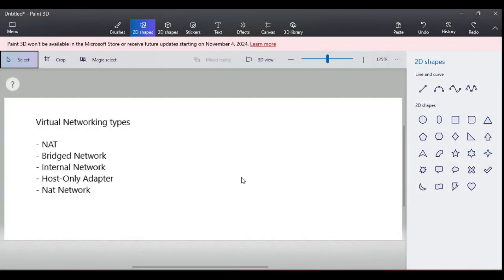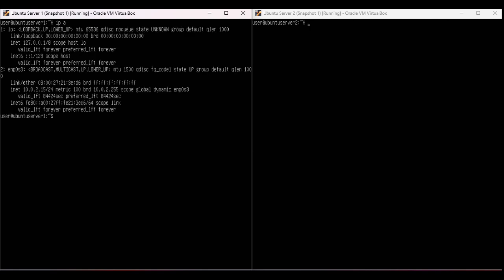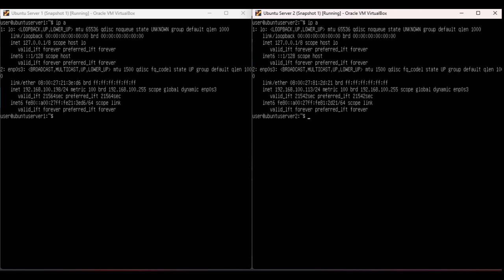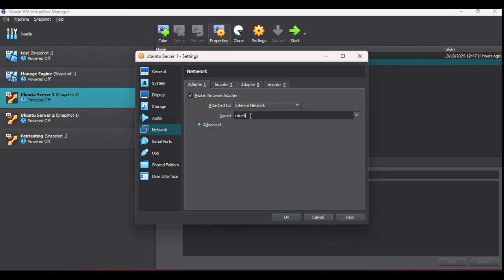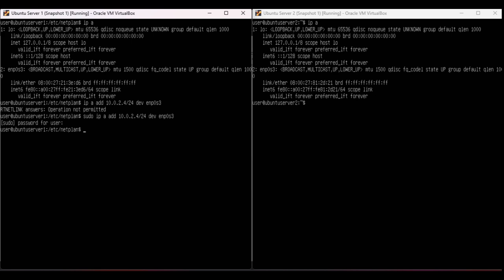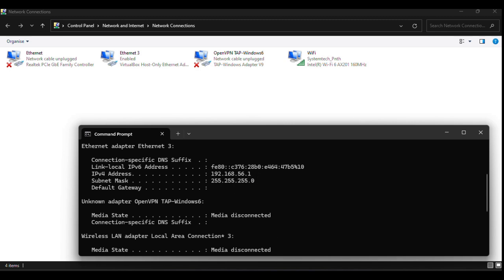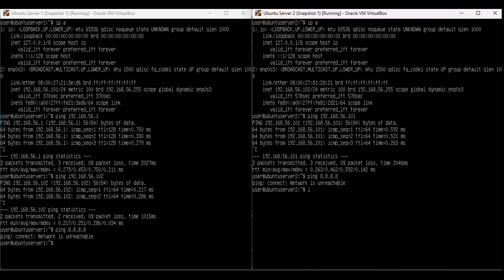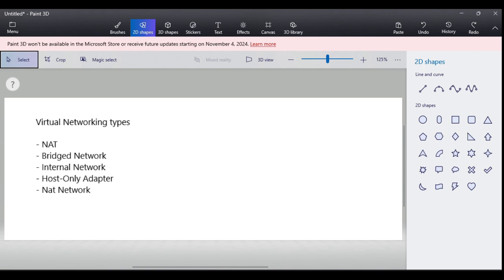How VirtualBox 7 0 Networking Work - Nat, Bridged Adapter, Nat Network, Host-Only, Internal Network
This video details the different networking options in VirtualBox 7.0 and how your virtual machines will connect with other devices on the network using either of the following settings, Nat, Bridged Adapter, Nat Network, Host-Only, Internal Network.